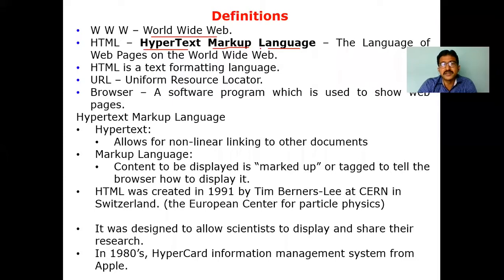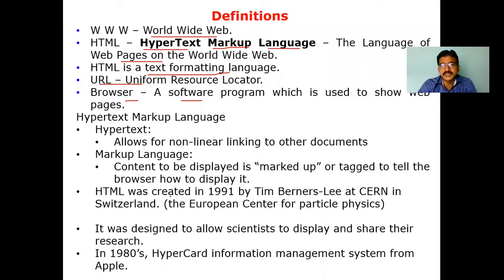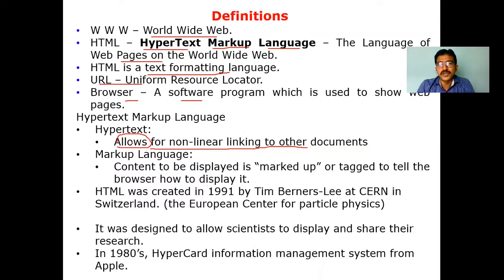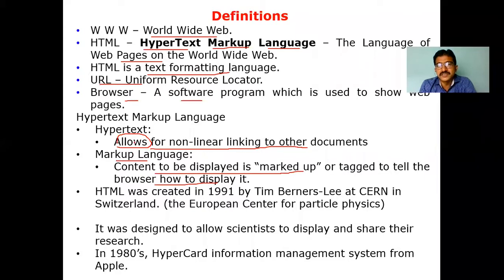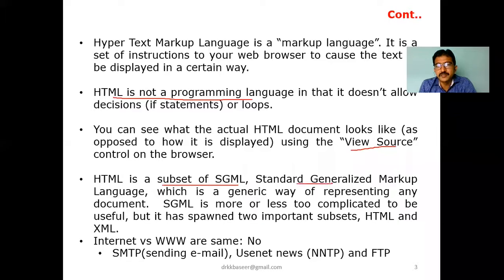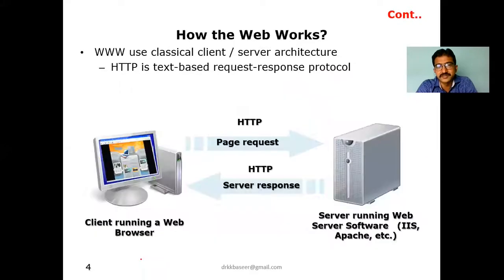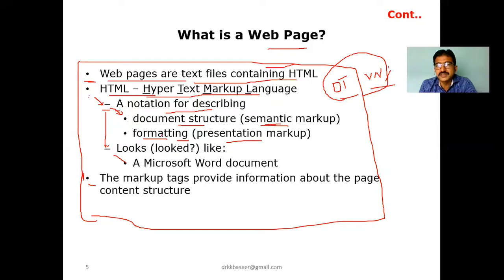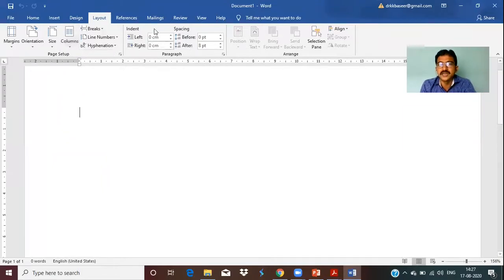2 Introduction HTML Basics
Introduction to HTML Basics